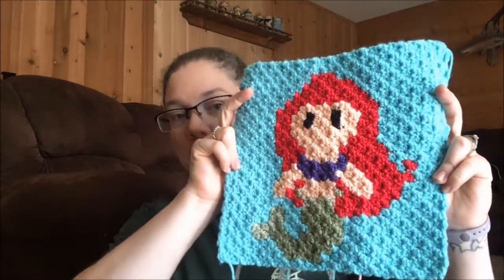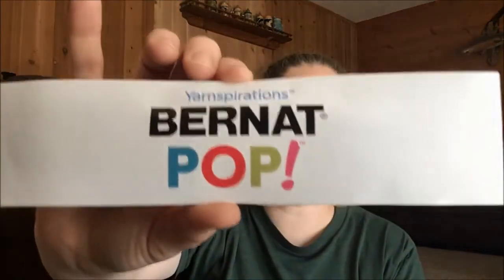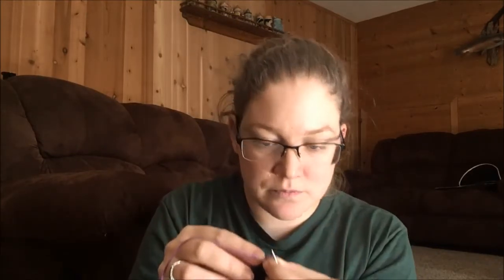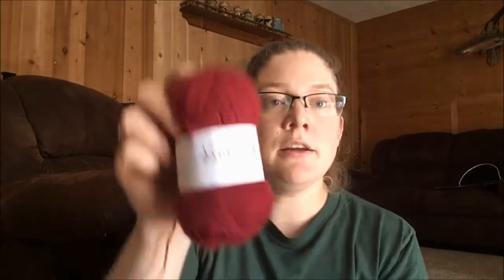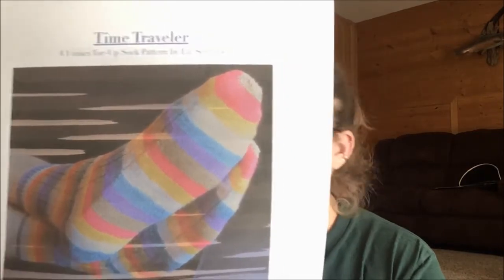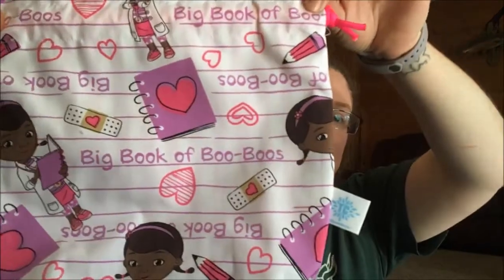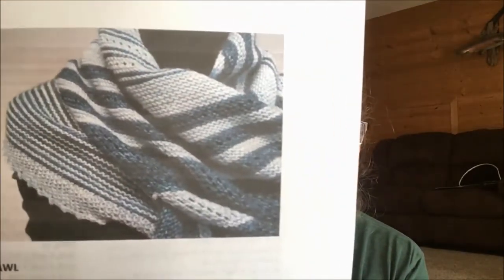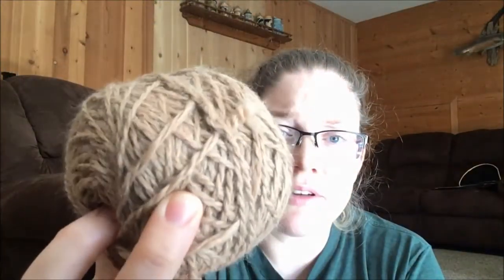Show & Tell #14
More progress has been made on my Princess Blanket and I'm becoming addicted to sock knitting - like seriously, start the intervention! In case my neighbors to the North missed the announcement, TOEcreations is now open to Canada orders!  Be sure to check out the TOEcreations Ravelry Group for more detailed show notes.

Crochet Projects: 1:04
Knitting Projects: 8:13
Shop Updates: 23:50

SHOW NOTES:
All patterns ending with ($) means it is a Paid Pattern.

Princess & Villains CAL by Two Hearts Crochet (Ravelry)
'Two Hearts Crochet Family' Facebook Group

Granny Stripes by Attic24 (Ravelry)

Flax by Tin Can Knits (Ravelry)

Vanilla Sock
Toe: Judy's Magic Cast On
Heel: Kiss the Partridge Heel by Shauna Stitches ($)

Fidget Socks by Amy Stringer (Ravelry)